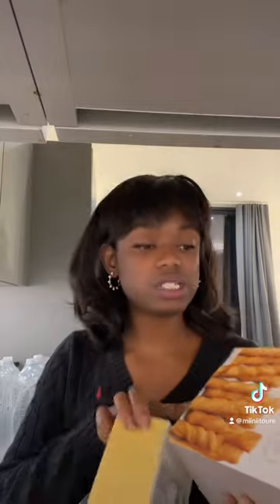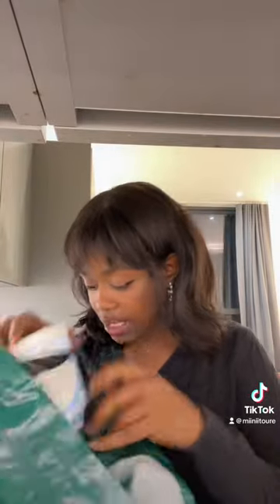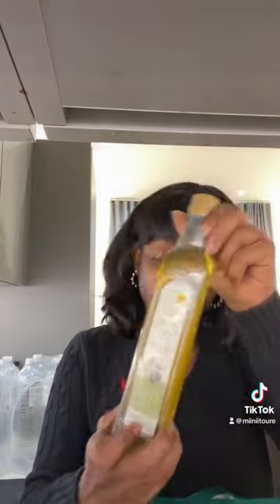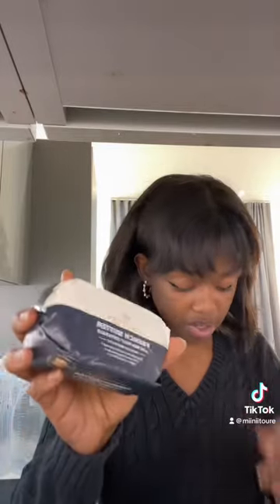M&S SHOPPING HAUL - VLOG